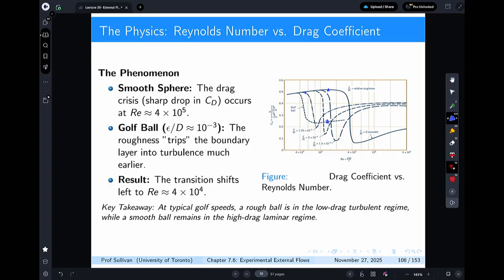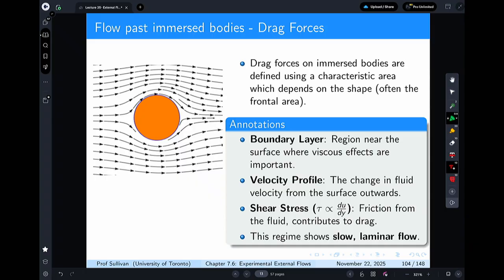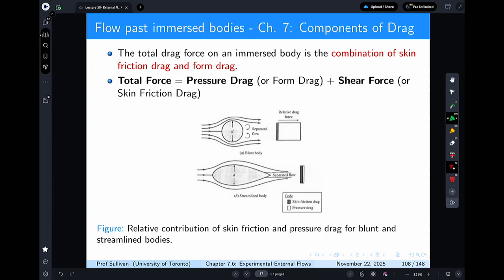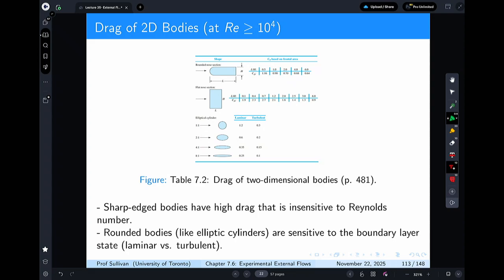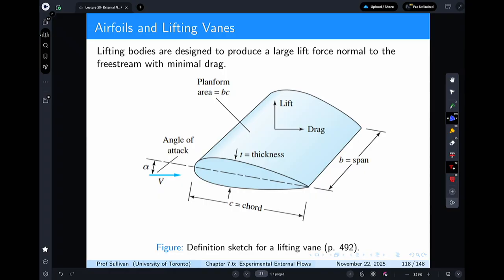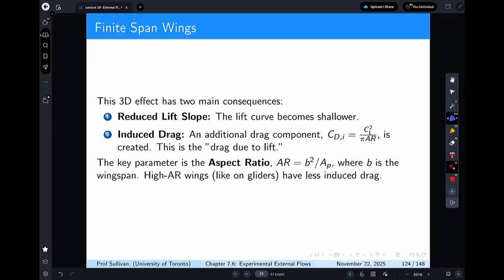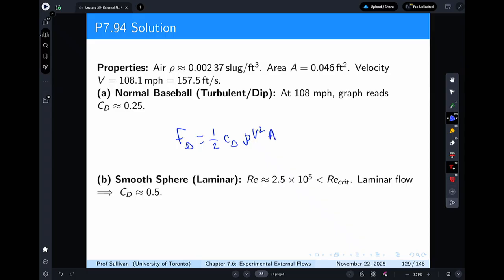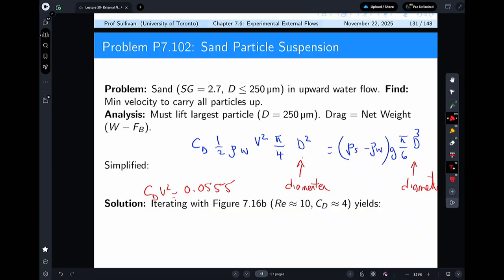Lecture 36 External Flows IV Chapter 7